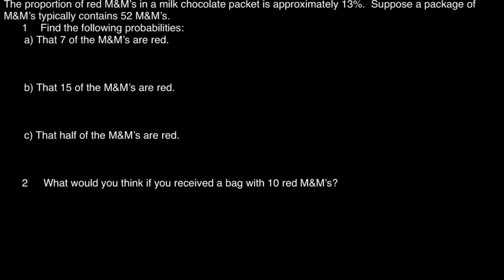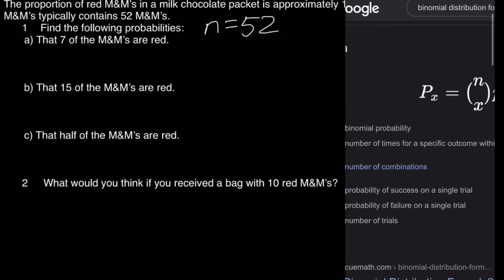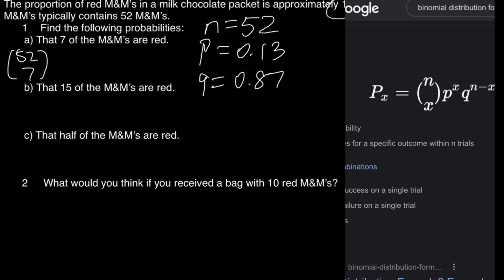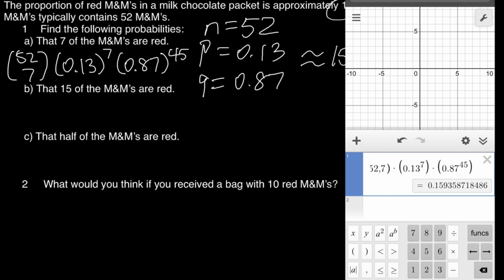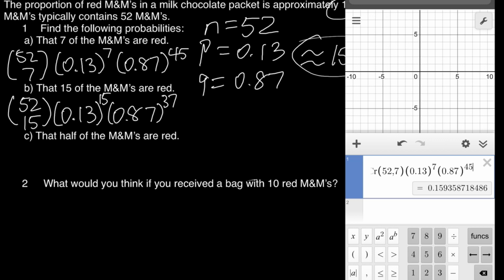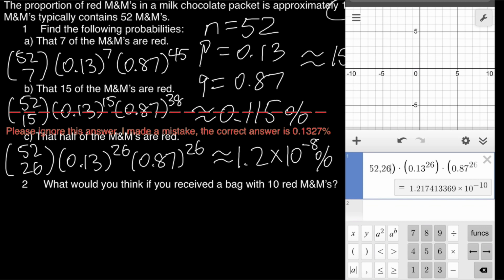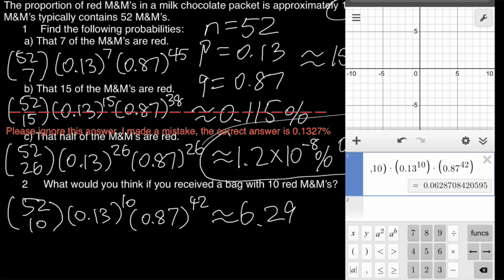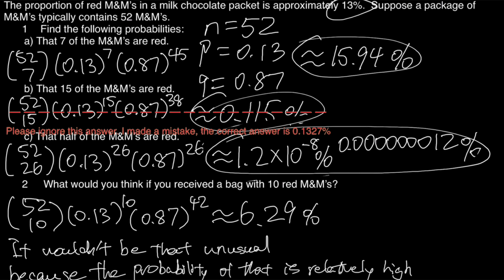Proportion of red M&M’s in a packet is 13%. A package contains 52 M&M’s. Find probabilities of…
The proportion of red M&M’s in a milk chocolate packet is approximately 13%.  Suppose a package of M&M’s typically contains 52 M&M’s.

Find the following probabilities:
       a) That 7 of the M&M’s are red.

       b) That 15 of the M&M’s are red.

       c) That half of the M&M’s are red.

 What would you think if you received a bag with 10 red M&M’s?